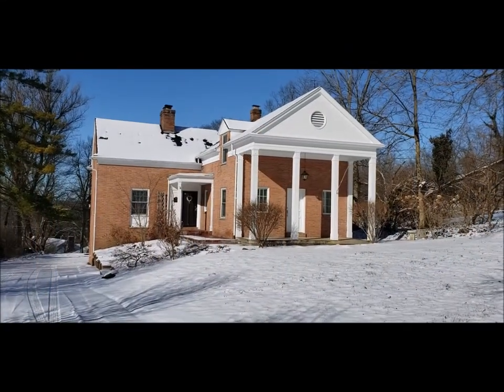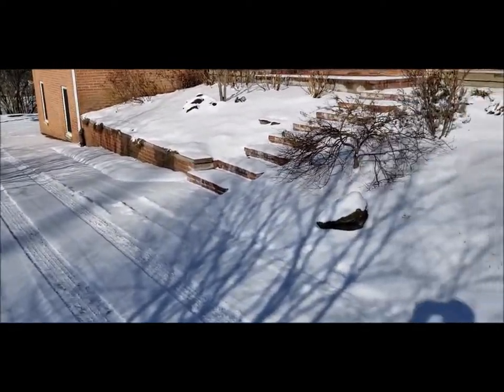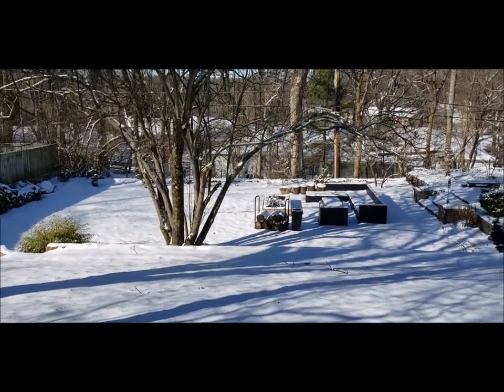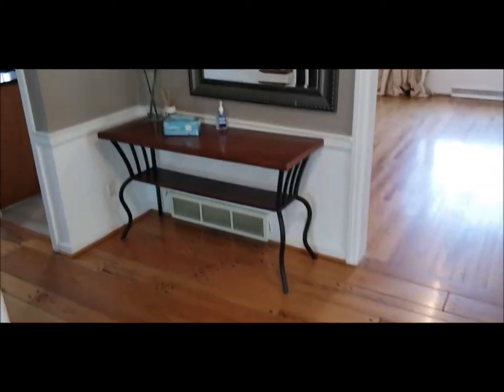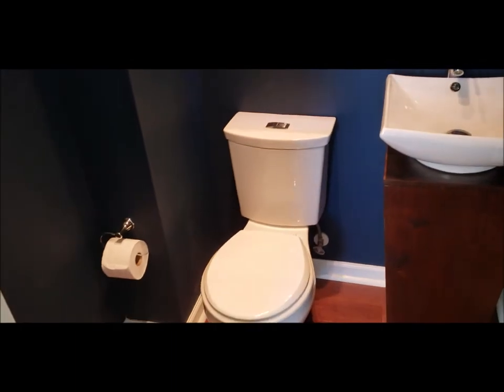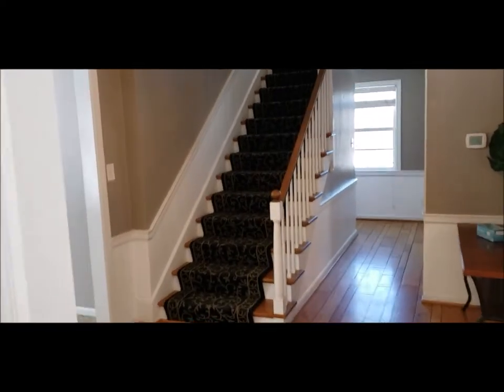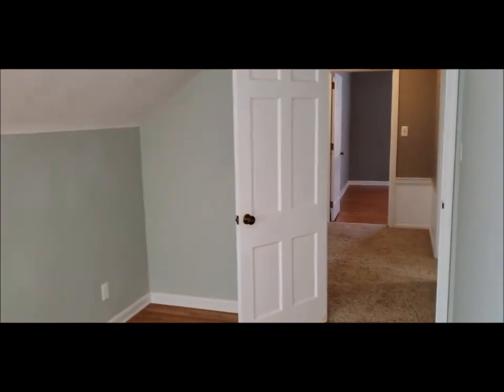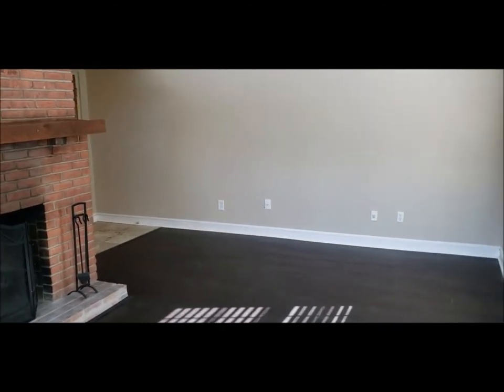SOLD! 1119 Oakwood Avenue Oakwood OH 45419 | 4 Bedrooms, 3 Full & 2 Half Baths | For Sale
1119 Oakwood Avenue Oakwood, Ohio 45419 - $489,999
4 Bedrooms, 3 Full & 2 Half Baths, 2 Car Attached Garage

Old Oakwood charm is what you will find in this large Colonial brick home nestled in beautiful surroundings. Red brick pavers lead to the welcoming grand front porch that is perfect for your morning coffee.  The large wrap around driveway leads to a spacious 2-car garage & a stone walkway guides you to the perfect outdoor entertaining area.  Inside you will find a large kitchen featuring black quartz countertops that opens to a private deck.  This functional first floor plan allows for a large first floor master with ensuite bath & 2 large California Closets or a great home office/guest room.  Wood floors, crown molding, & an oversized family room with a wood burning fireplace complete the first floor.  Upstairs you will find 3 large bedrooms featuring a second master suite with ensuite bath & an additional full bath. The walk-out finished basement features new vinyl plank flooring & a wood-burning fireplace. This home is bright, welcoming, & will not last long.  It is a must see!

Welcome to Oakwood, Ohio
Welcome to Oakwood Schools
Welcome to Oakwood Elementary Schools
Welcome to Oakwood Middle Schools
Welcome to Oakwood High School